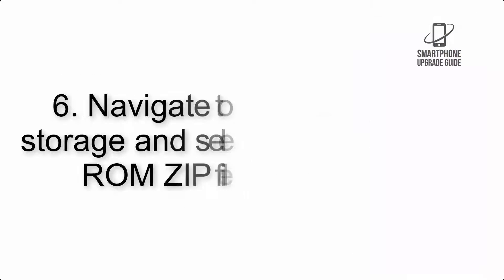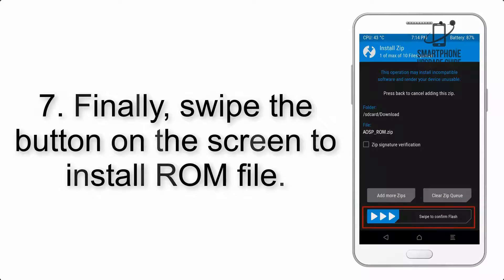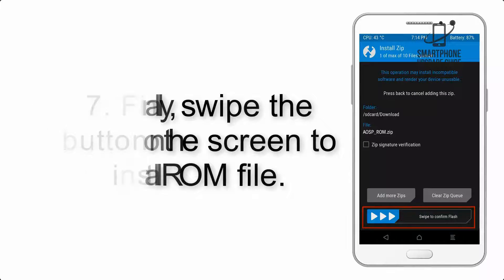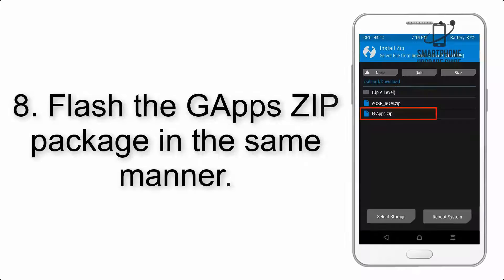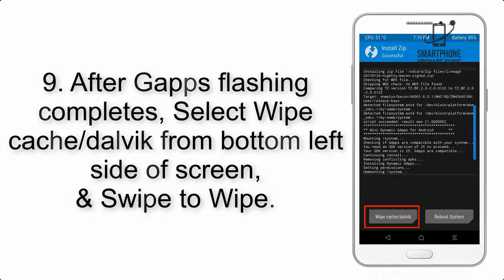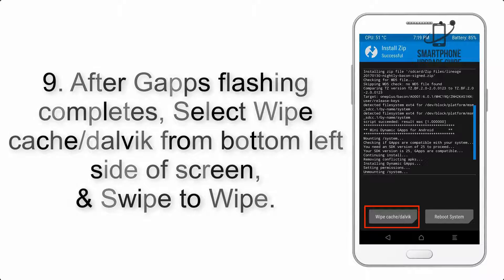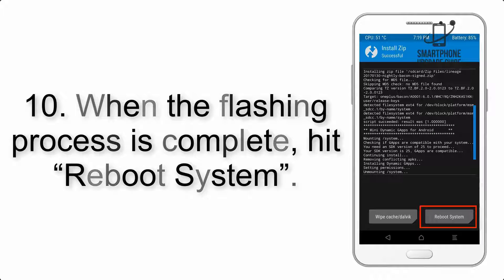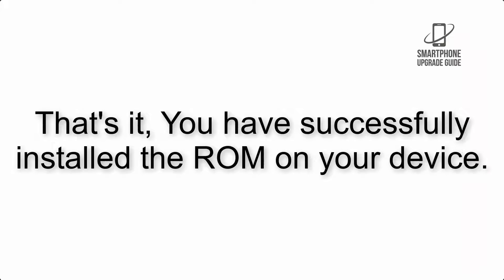Install Android 13 on Xiaomi Pad 6 & 6 Pro (Pixel Experience Rom) - How to Guide!